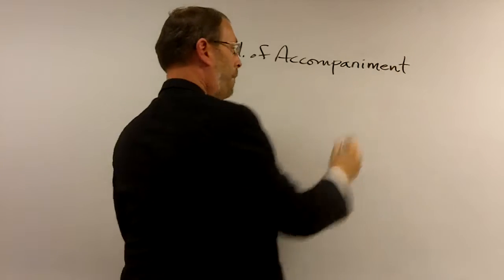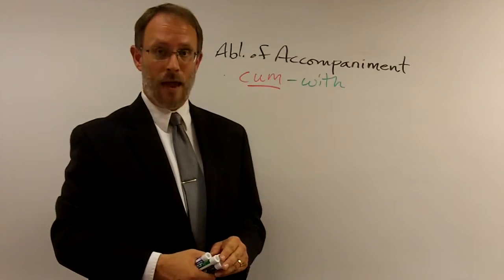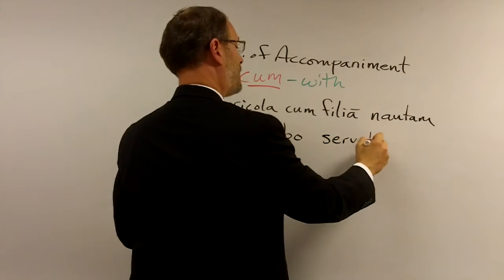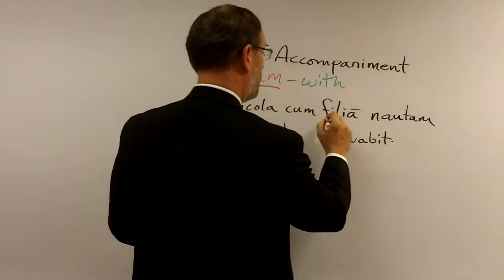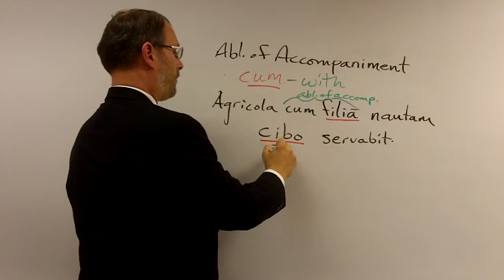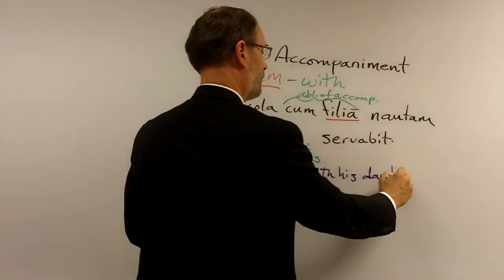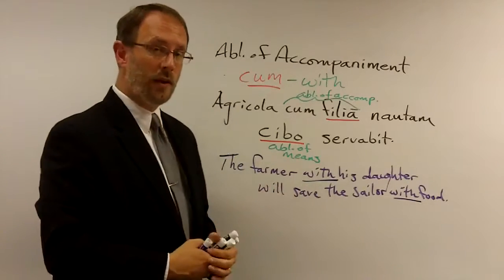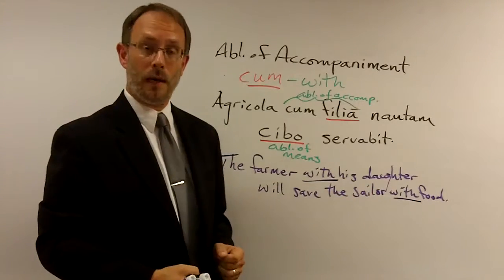Latin I Ablative of Accompaniment